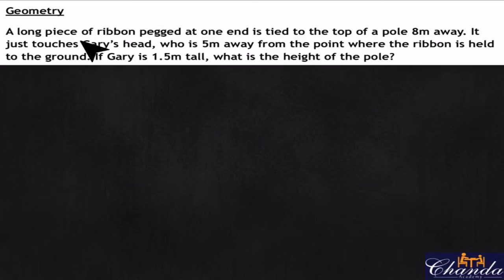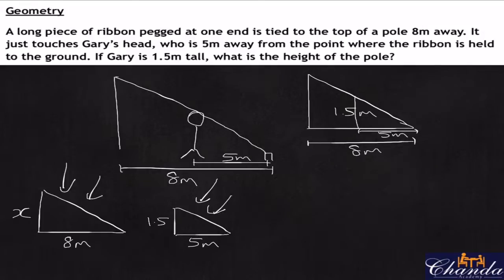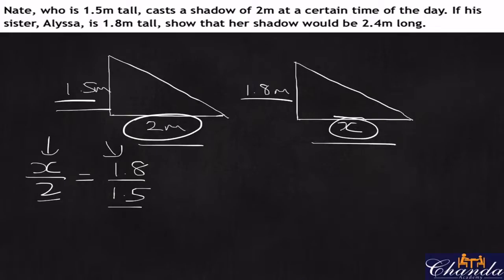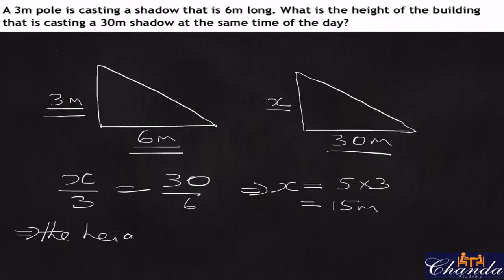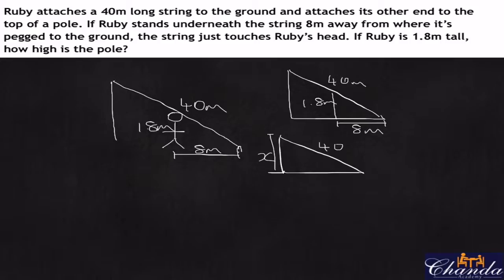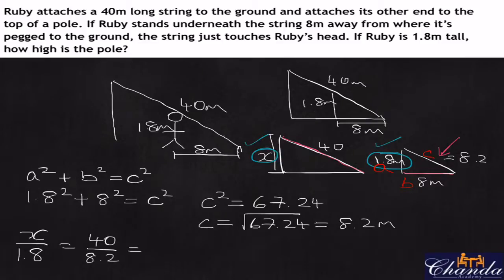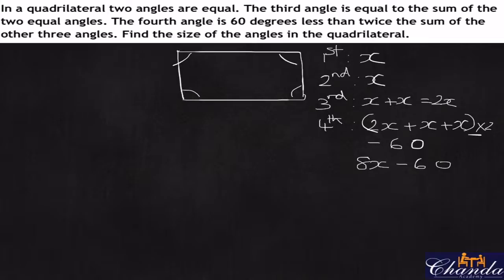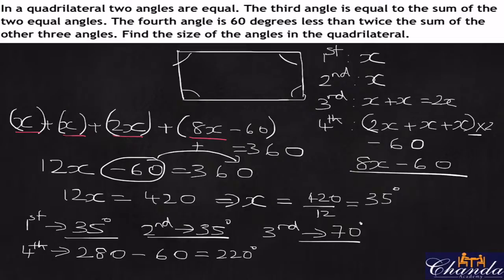Ultimate guide to word problems - Intermediate Part 1 (Geometry)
Solving word problems in Geometry: At the end of this lecture, you will be able to complete different types of word problems involving geometry. A really common type of question that comes up at this level involves similar triangles. We go through a number of questions which require the same workings; however are asked in different ways - so it'll give you an idea of how to approach these questions on your own.

Adi